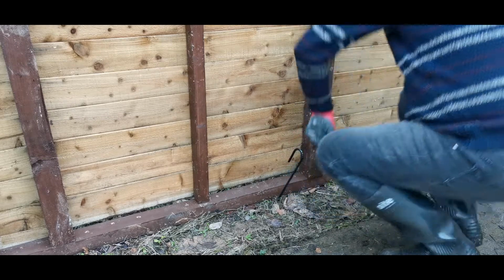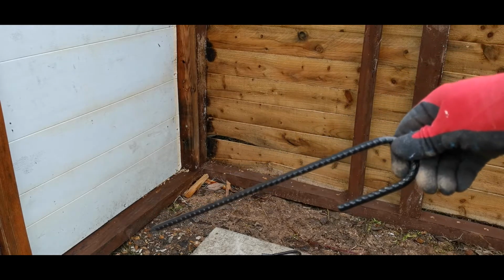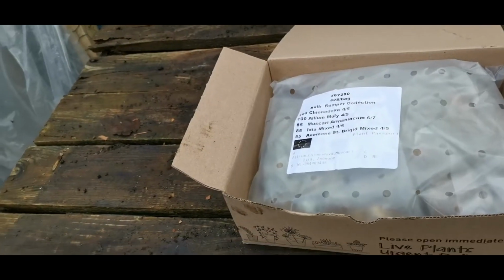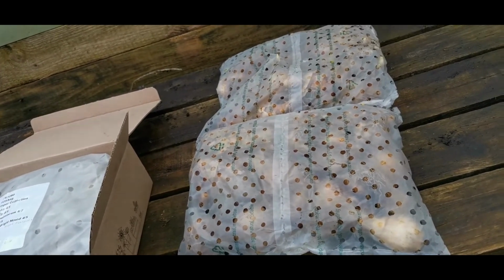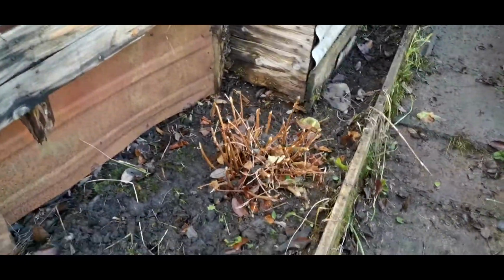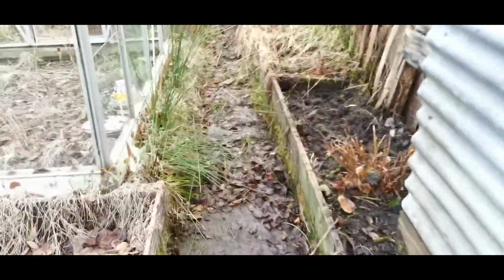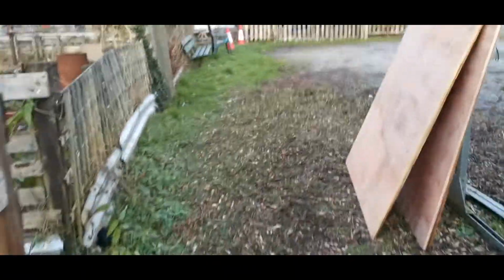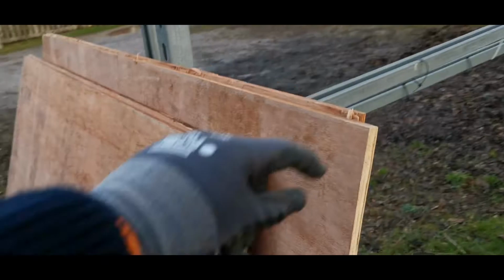Shed anchoring. Clearing the other shed and some bulb planting.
New Years Day 2022.
Just some jobs whilst waiting for a delivery of plywood for the shed roof.